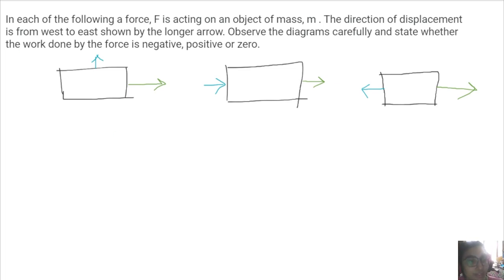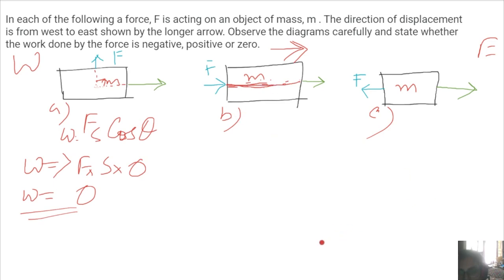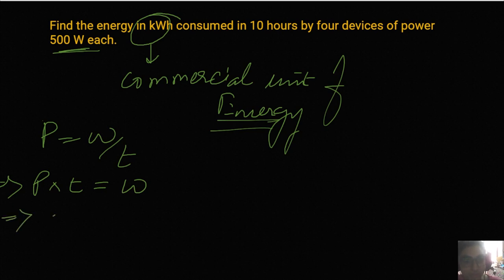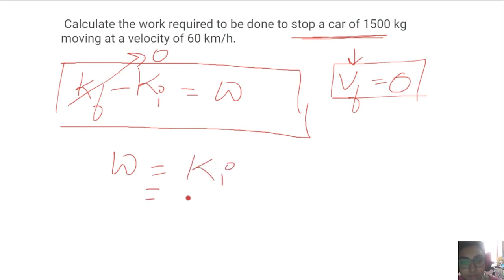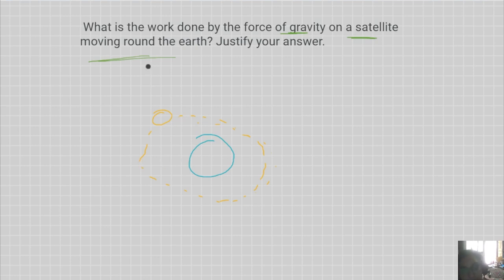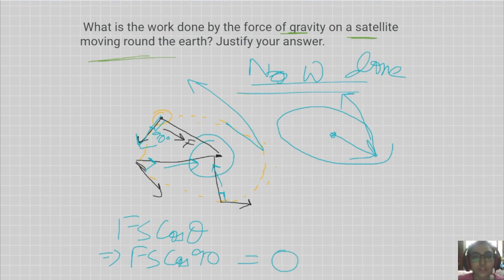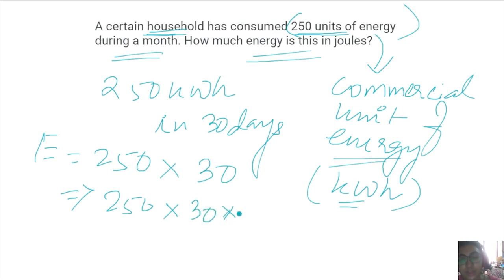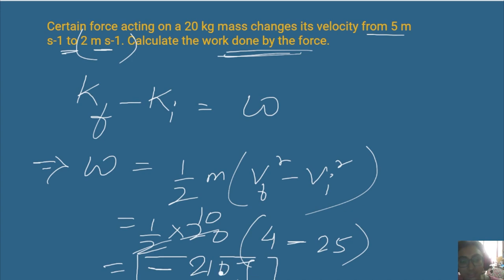Work, Energy and Power (Exercises) || Science NCERT || CBSE Class 9